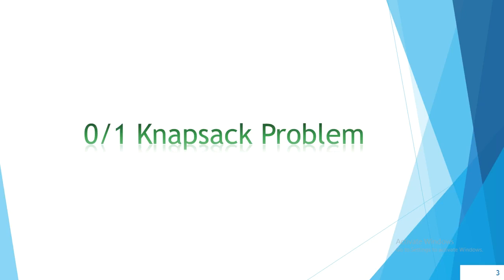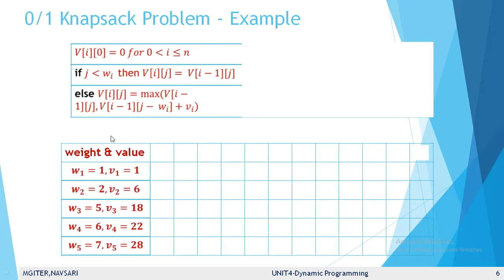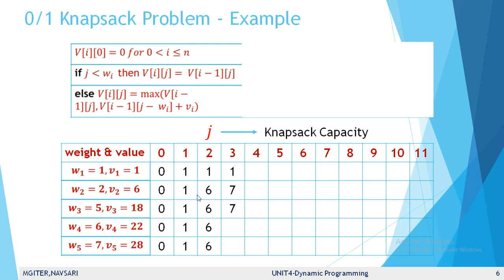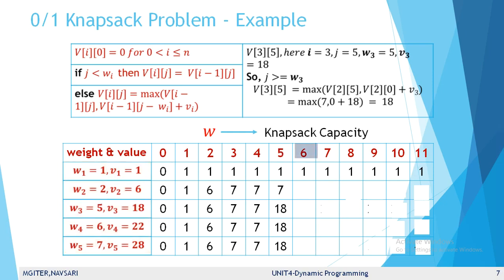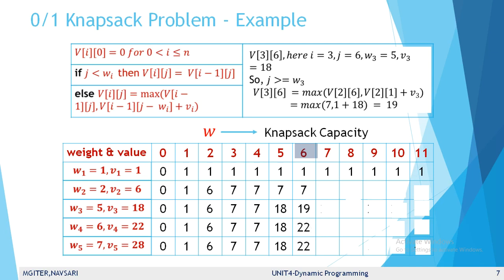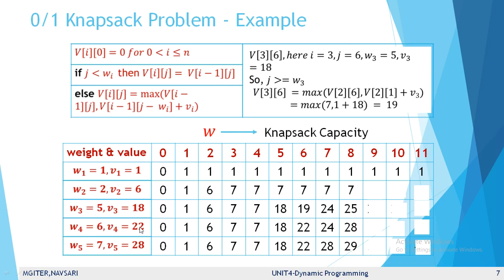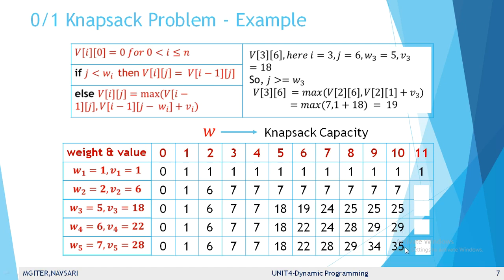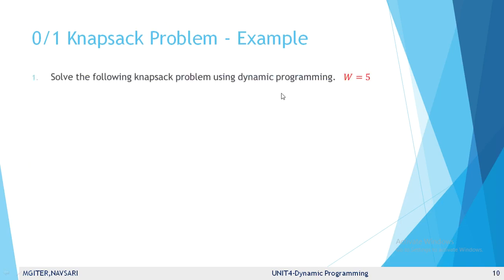ADA Unit4-Part3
Knapsack Problem